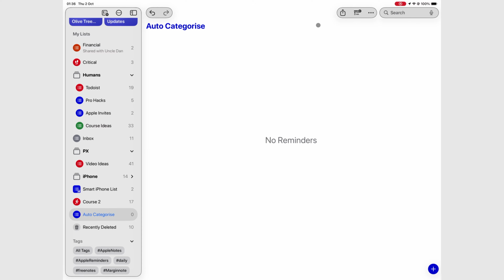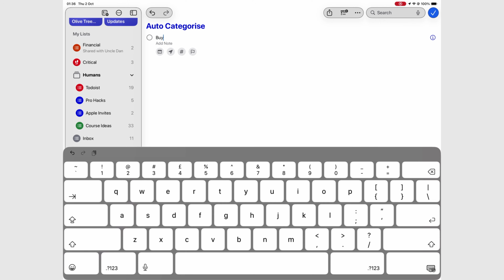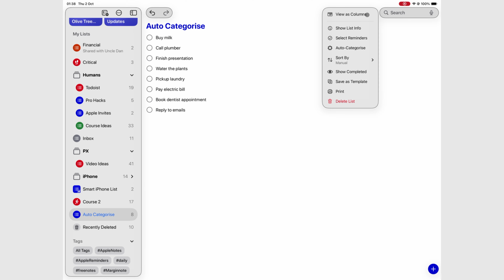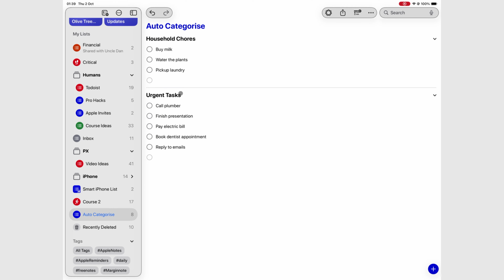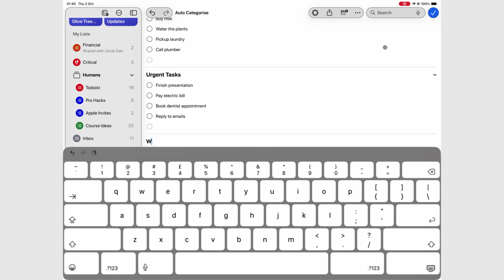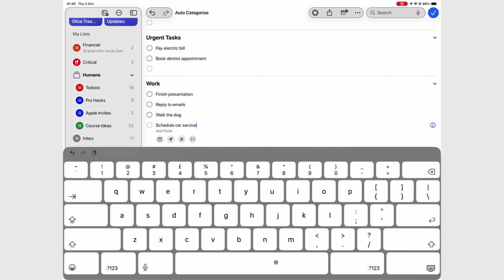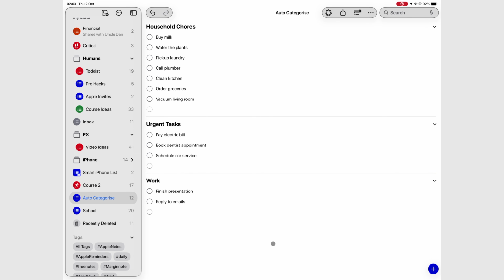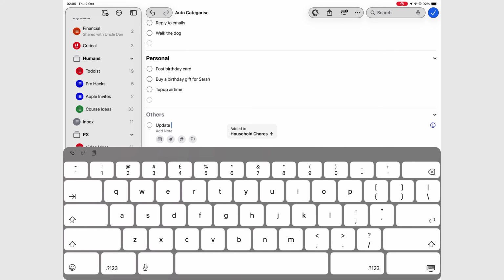Apple Reminders Update: Auto-categorise | iPadOS 26